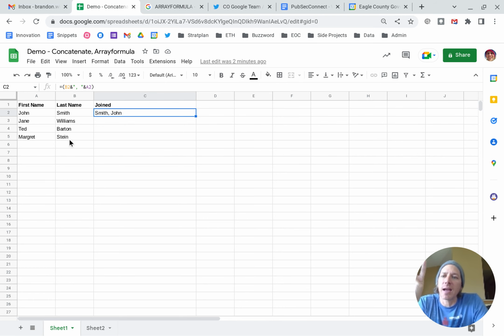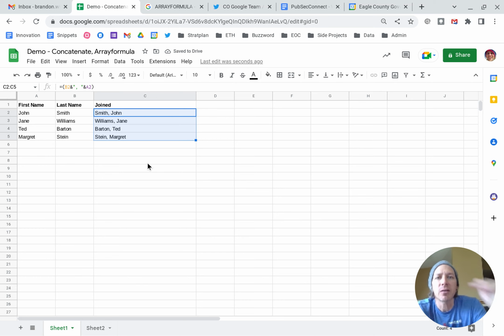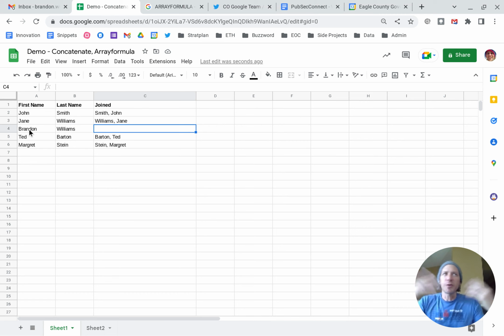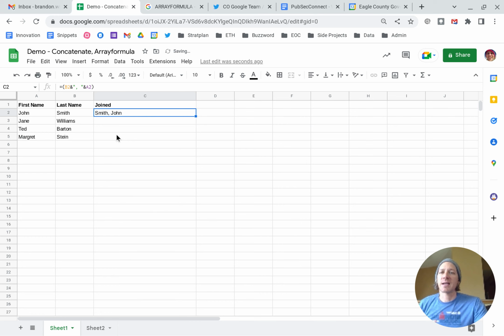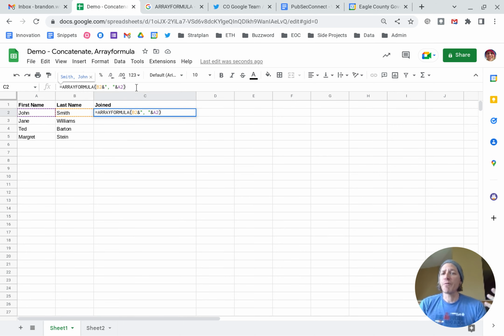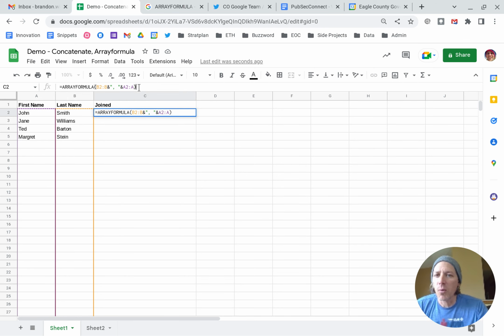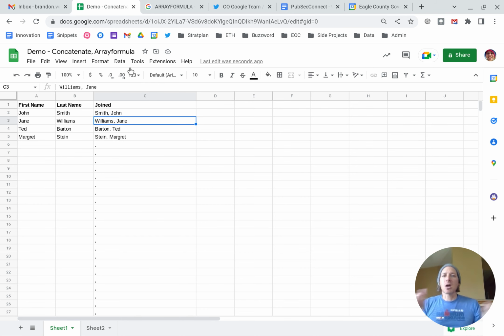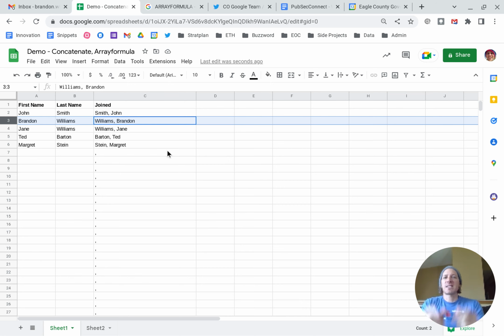My Lazy Spot - Google Sheets - Arrayformula - Or... Google Sheets MAGIC